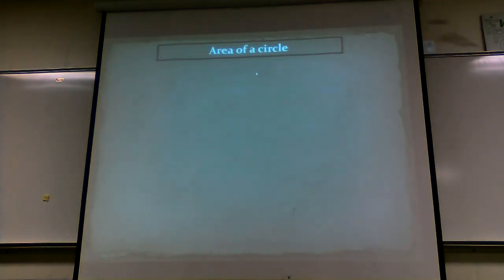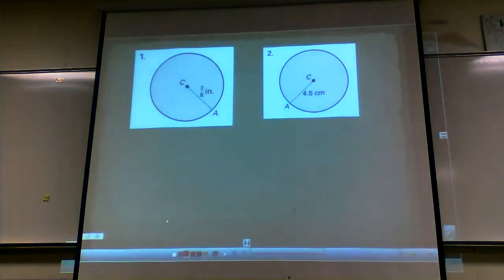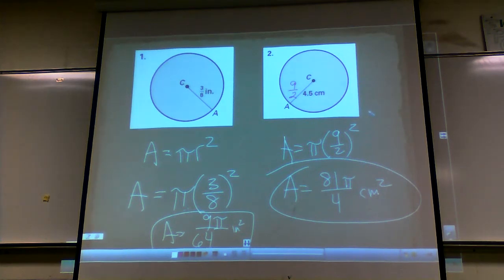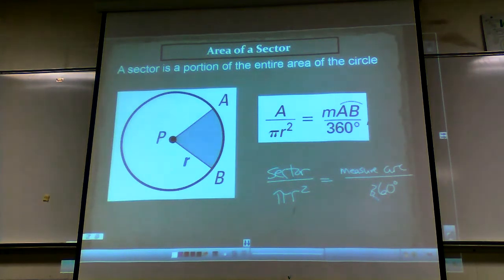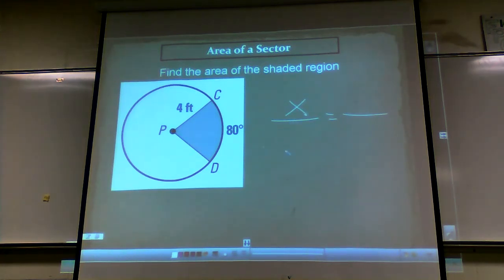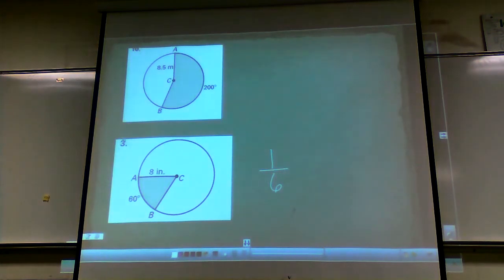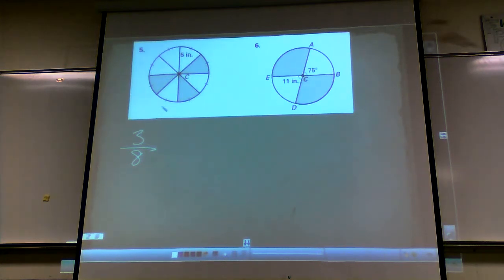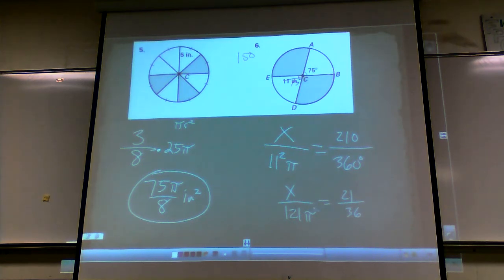Area of Sectors (Geo Honors 11/15/12)